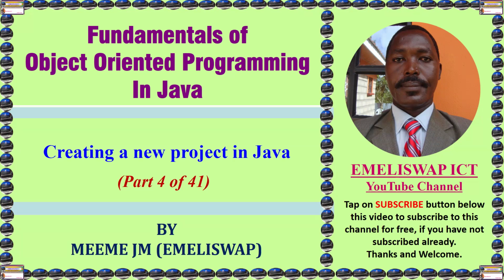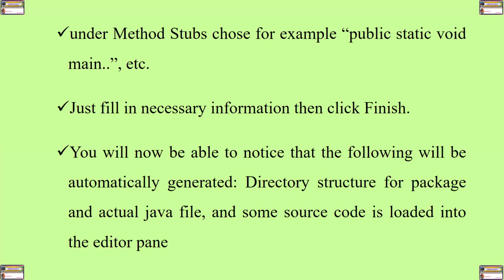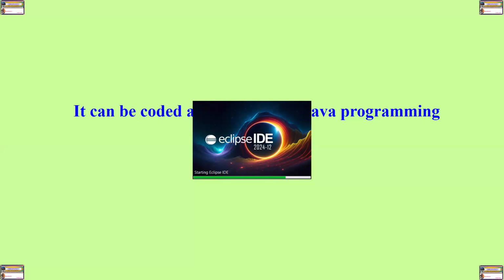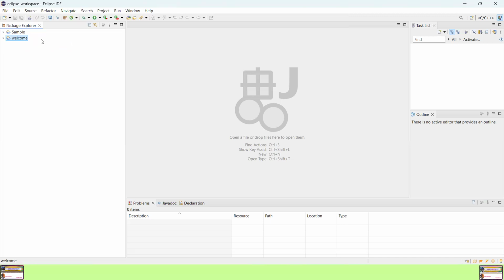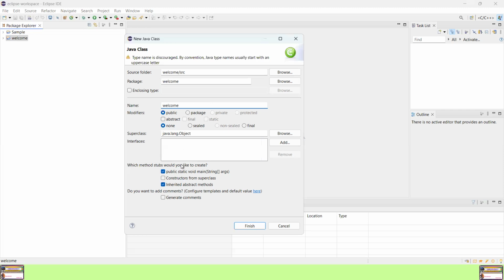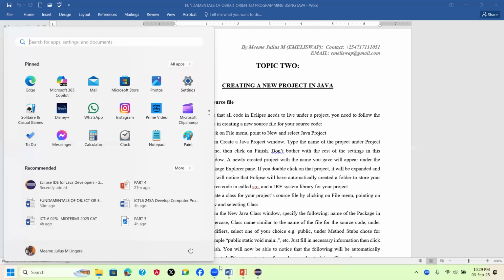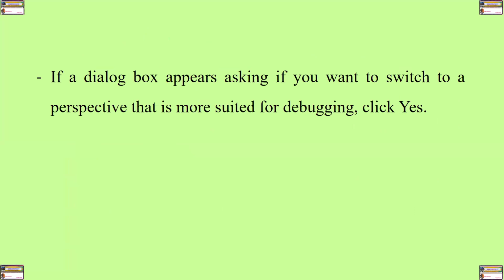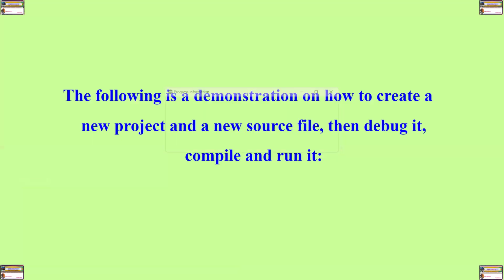Creating a new Java Project and New Java File using Eclipse IDE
This video demonstrates how to create a new Java Project and a new Java  file using Eclipse IDE, and also demonstrates how to compile and run a Java Object Oriented Program. It finally illustrates how to save a Java file and exit from the Eclipse IDE once you are done with manipulating your file.